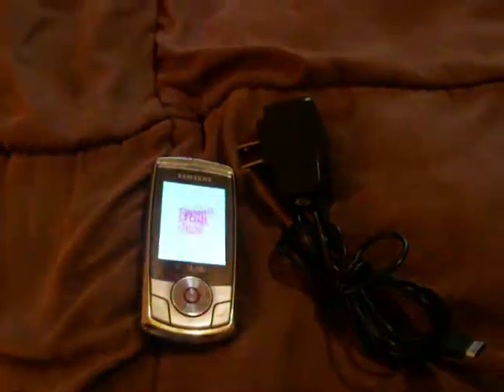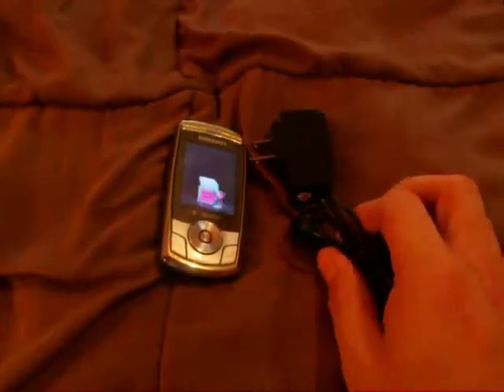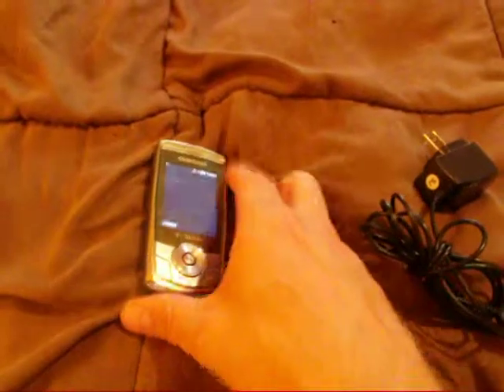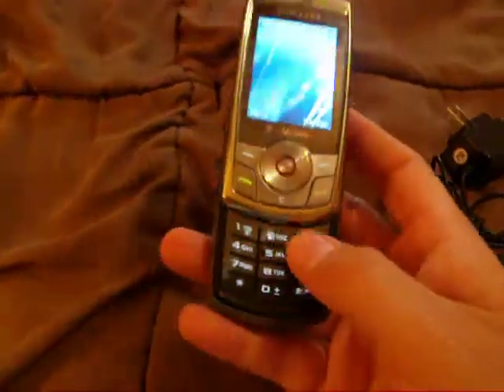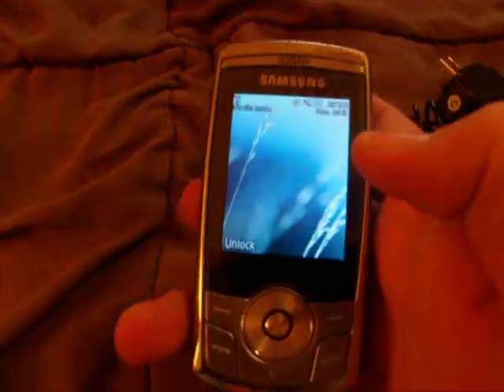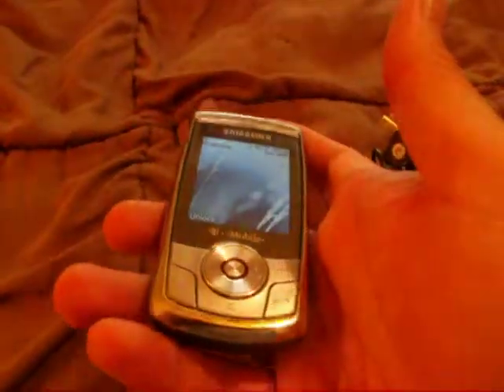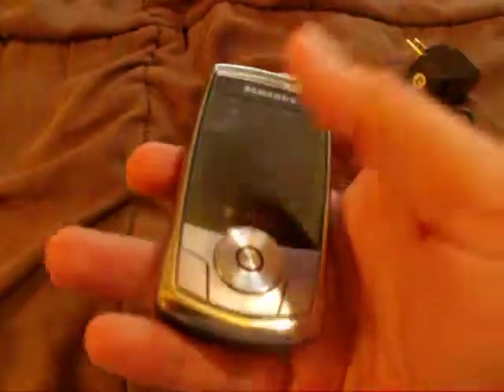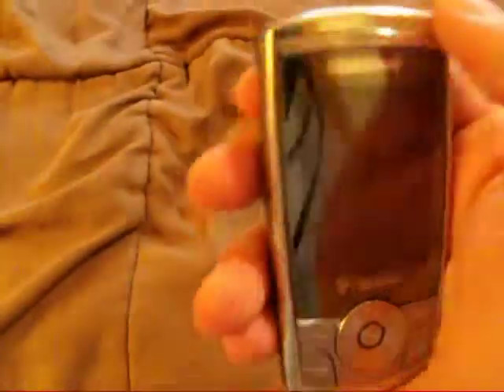EBAY AUCTION SAMSUNG SGH-T659 SLIDER QUAD BAND CELL PHONE SILVER